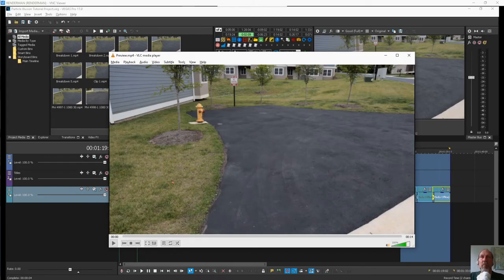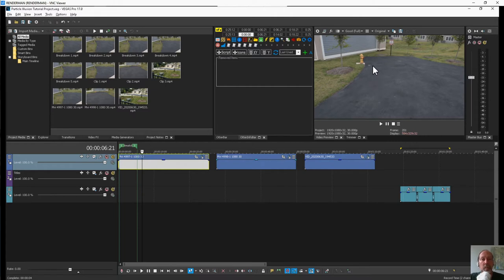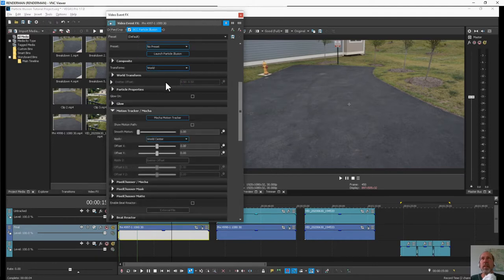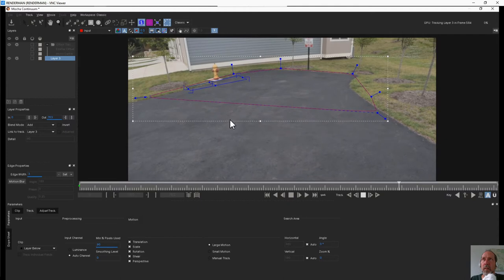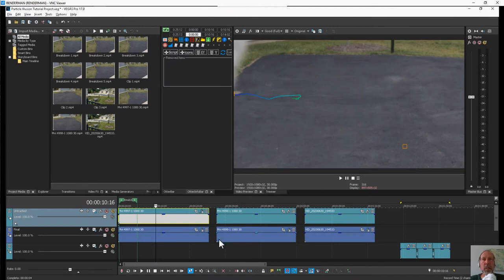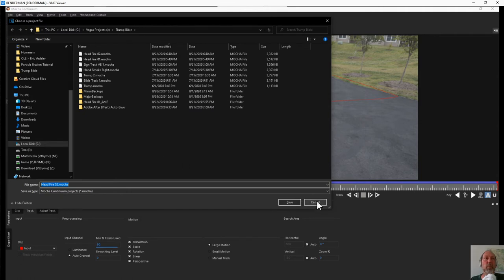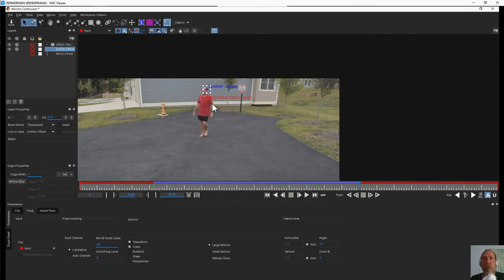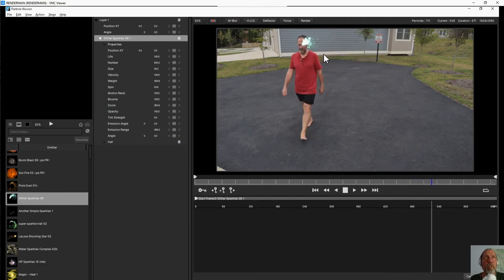Particle Illusion with Vegas Pro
Tips and tricks for handling the different tracking types when adding Boris Particle Illusion fx to Vegas Pro footage.

00:00 Intro - overview and basic recommendations
01:21 Tracking overview
01:44 World tracking and dealing with poor footage
13:17 Adjusting the track in Vegas Pro
14:51 Running multiple fx - performance tips
17:06 Emitter tracking
22:55 Additional tracking adjustments and accounting for prior and next keyframes
26:22 Changing particle size based on distance from the camera
27:57 World + Emitter tracking
30:03 Speeding up your workflow by disabling particles
31:12 Taking the look up a few notches

The music used is This is not IDM by True Cuckoo